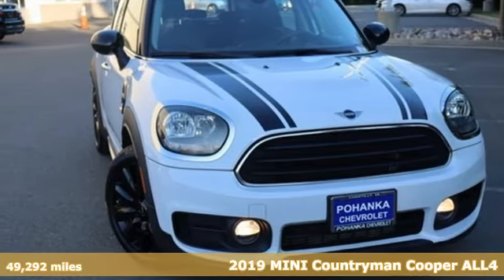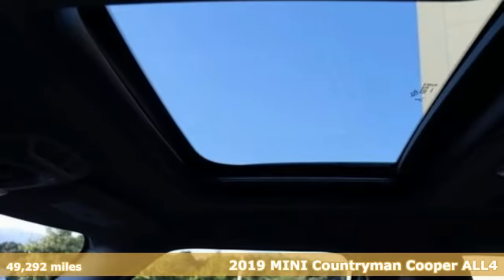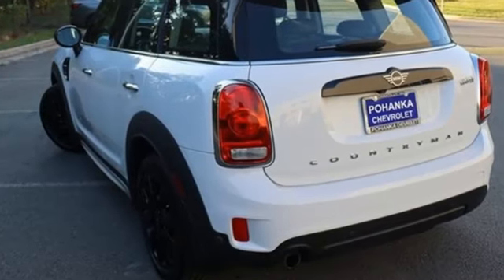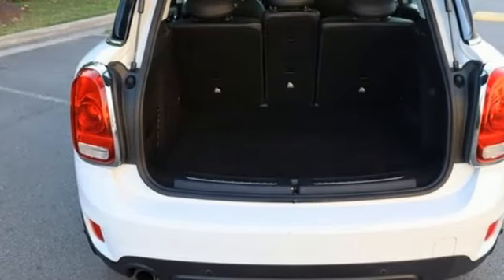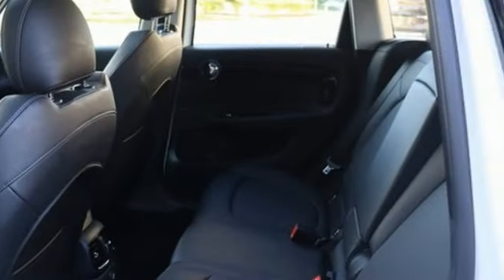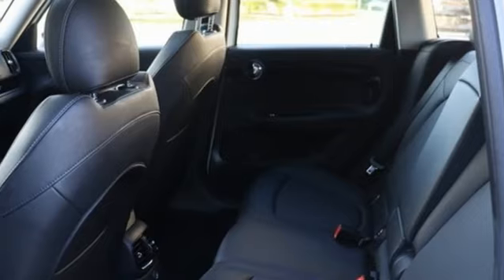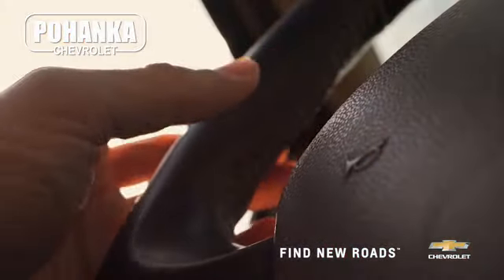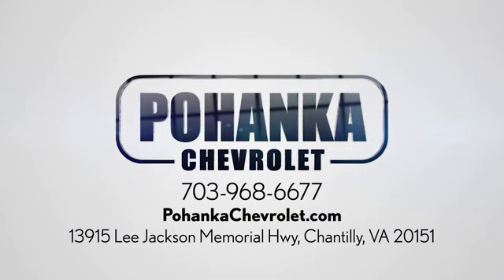Used 2019 MINI Cooper Countryman ALL4 Manassas VA Chantilly, MD TP1146203B - SOLD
Year: 2019
Make: MINI
Model: Cooper Countryman ALL4
Trim: Iconic
Engine: 1.5L I-3
Transmission: Automatic
Color: White
Mileage: 49292
Stock #: TP1146203B
VIN: WMZYV5C50K3E05241
2019 White 4D Sport Utility MINI Cooper Countryman ALL4 1.5L I-3brALL4 Clean CARFAX. 23/30 City/Highway MPG We make every effort to provide accurate information but please verify options and price with management before purchasing. All vehicles are subject to prior sale. All financing is subject to approved credit. Dealer installed options are additional. Stock photo colors, options and trim levels may vary. Not responsible for typographical errors. Published prices subject to change without notice to correct errors and omissions or in the event of inventory fluctuations. Vehicle offers/prices & internet price quotes valid for 48 hours from initial posting date, subject to change by dealer/manufacturer without notice. Vehicles may be in transit to dealer. Vehicle photos may not match exact vehicle. Please call to confirm availability status. All prices exclude taxes, title, license, and dealer processing fee of $989.00. The MSRP is the Manufacturer Suggested Retail Price. Dealer is not bound to sell any vehicle at MSRP and may adjust the selling price according to market conditions. All discounts and conditional offers are based on the sale price, not the vehicle MSRP. Awards:br * JD Power Automotive Performance, Execution and Layout (APEAL) Study

Address:
13915 Lee Jackson Hwy